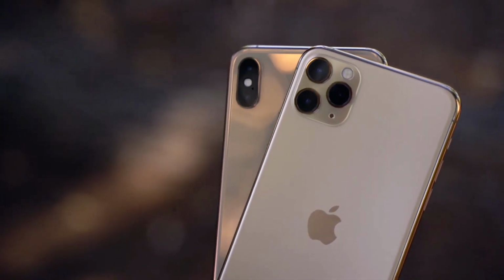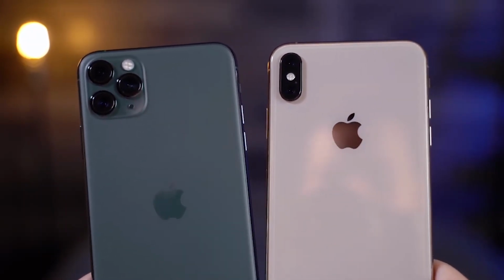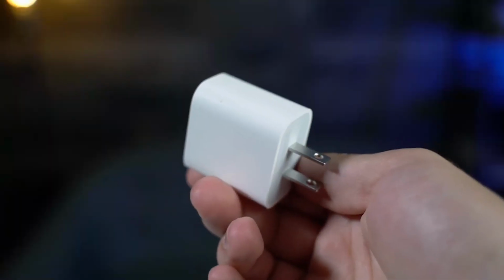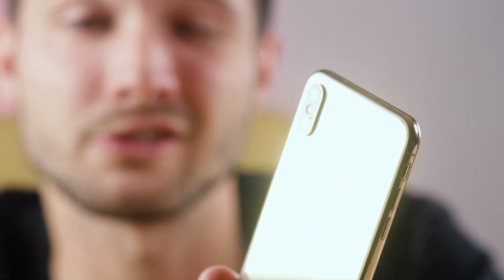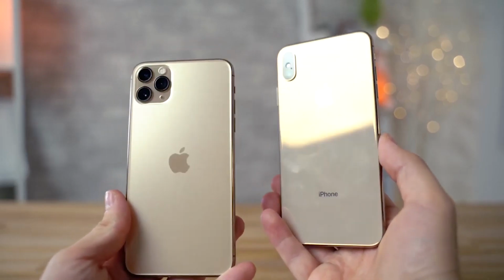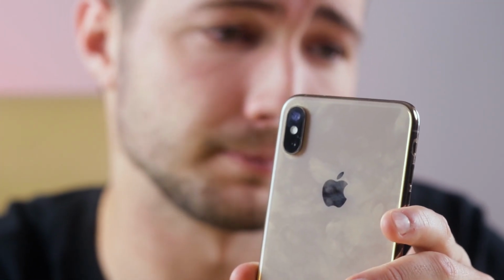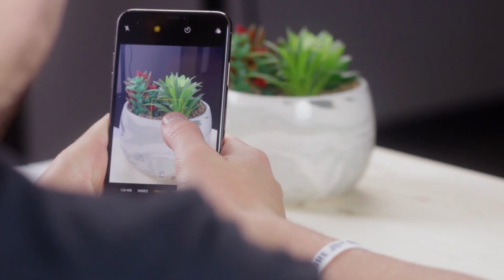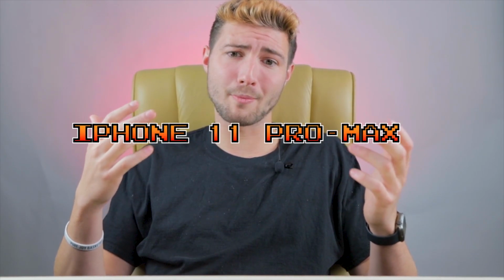How to Get the iPhone 11 Pro Max for under $600 / How to Sell Your used iPhone XS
Welcome to "Buy Rus" channel. How it works Buy Rus company. We are your best buyers for all electronics online. Sell or recycle old electronics and get cash with Buy Rus. We buy used phones, tablets, laptops, drones & more.

Selling your unused devices should be simple, fast and safe. That's why Buy Rus specializes in giving new life to your old tech while getting you the best deal around. We accept a wide range of used devices, including iPhone, Galaxy, iPad and MacBooks. We even show love to broken and cracked tech.